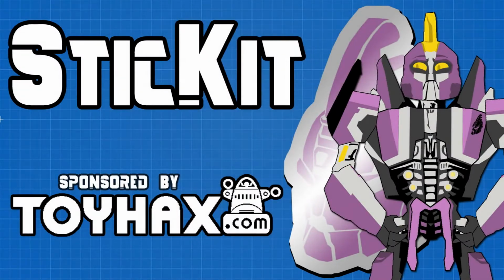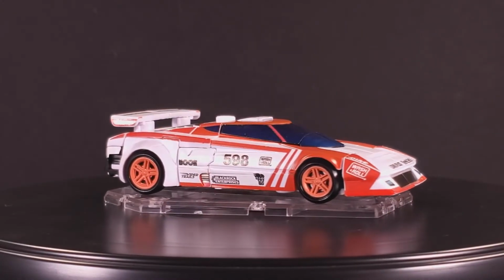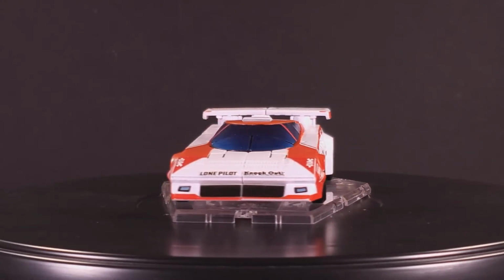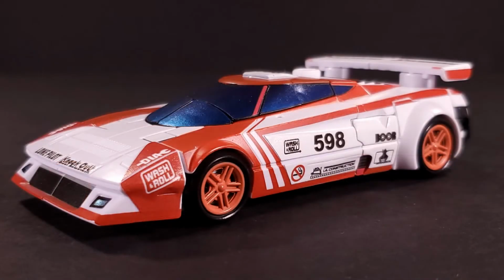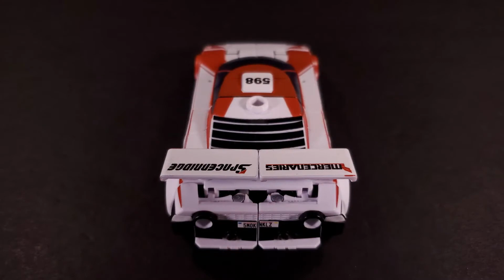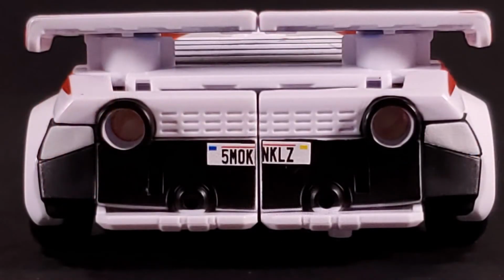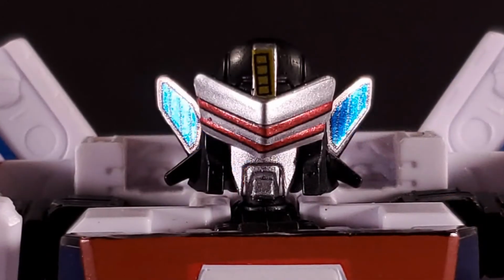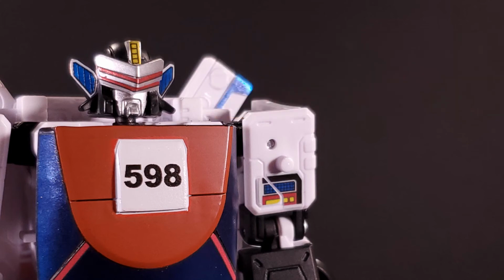TOYHAX Labels for GS Exhaust | SticKit 14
Welcome to the Transformers Discord Server. A place where you can share everything related to the Transformers toys, games, movies, roleplay, comics, and much more! We have as well some dedicated channels related to Gundam or Bionicle! We speak many languages and the community is always very active. Hope to see you soon!

Darkmount is the lolbertarian paradise of the TF discord landscape. Don’t join unless you have really thick skin, or if you think there are things you can’t make fun of. If you get lucky, they might promote your videos.

Welcome to the IACON UNDERGROUND.
This is the seedy underbelly of the last bastion of Cybertronian freedom.
This is a Transformers server with:
-Content Creators
-Meme channels
-The latest toy reveals
-And much much more!
Enter Iacon's Underground today, if you're brave enough.

“Kit Katastrophe Theme Song,” “Transformation,” “Darkmount Dirge,” and “Cyber Key Power” by RedMakesMusic

0:00 Advertisements
0:37 Introduction
0:52 Vehicle Mode
3:18 Robot Mode
4:12 Final Thoughts This has been Kit Katastrophe! Transform and roll out!